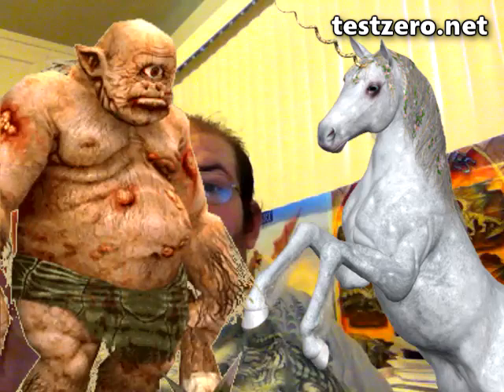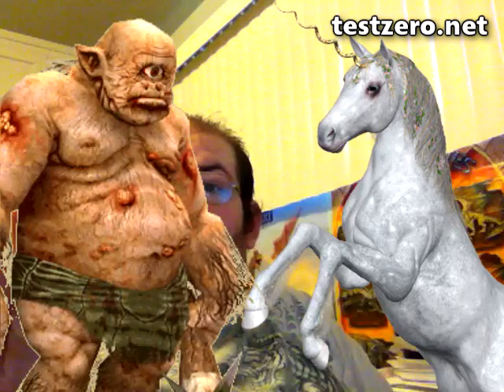V.E.D.A. 14 - 1000 Subscriber vlog extravaganza!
In celebration of 1000 subscribers, I read more from How to Win at Nintendo Games by Jeff Rovin